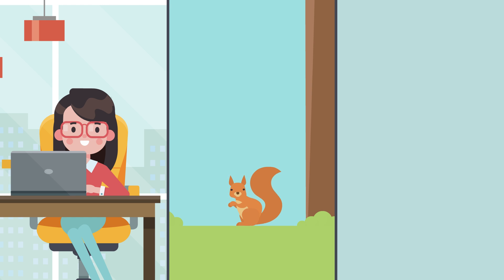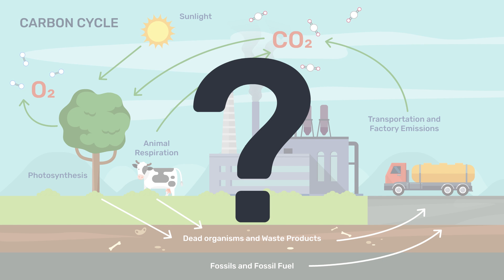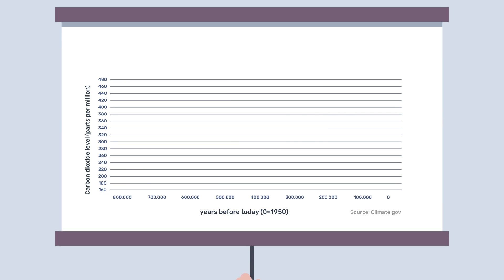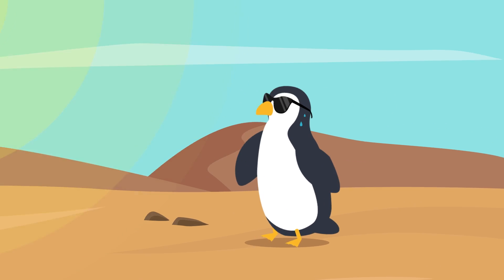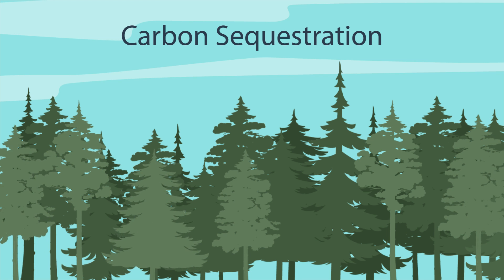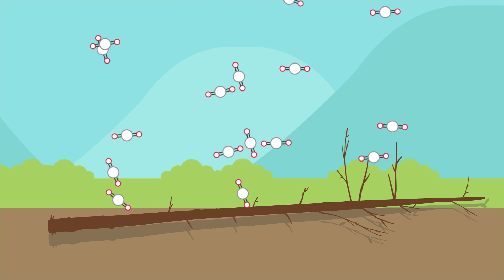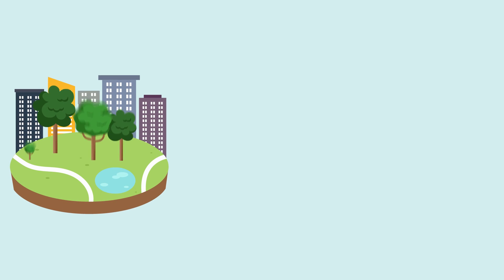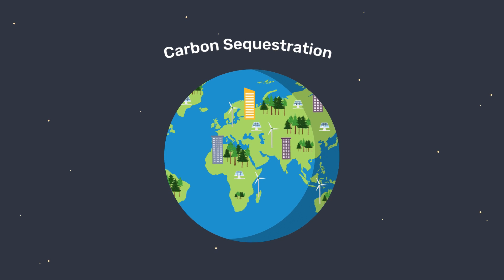The Role Working Forests Play in Carbon Capture and Storage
Did you know commercial forests play a huge role in capturing and storing carbon? Private working forests like ours are responsible for 3/4 of the carbon captured every year in America's forests! Here's why:
- Young, fast-growing trees capture carbon quickly as they grow. Good commercial forest management encourages rapid tree growth.
- When trees die and rot in the forest, they release carbon back into the atmosphere. When they are harvested and turned into products like lumber or furniture, they continue to store that carbon for the lifetime of the product.
- For every tree we harvest, we plant several more, continuing the process repeatedly in what's known as sustainable forestry. In fact, Rayonier alone plants about 30 million trees per-year!

You can learn more by checking out our Carbon Report